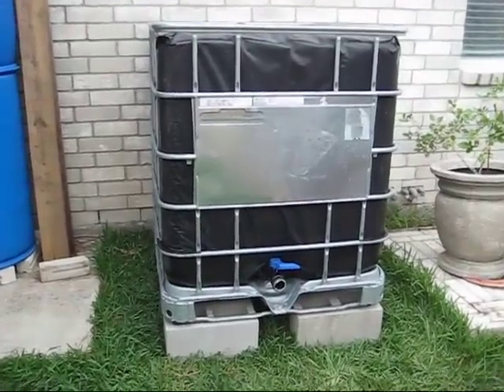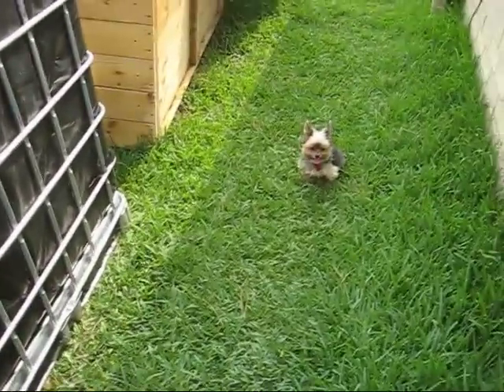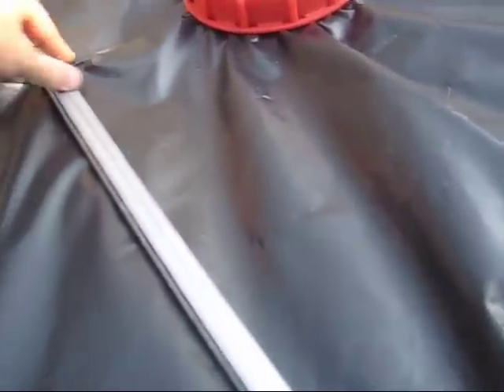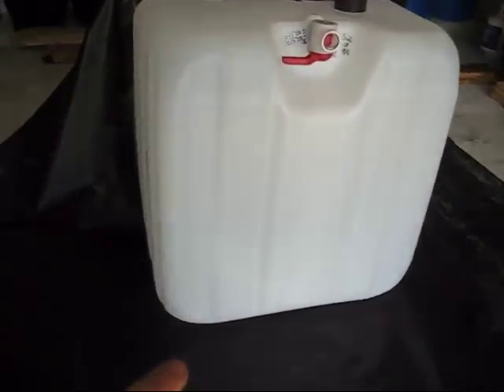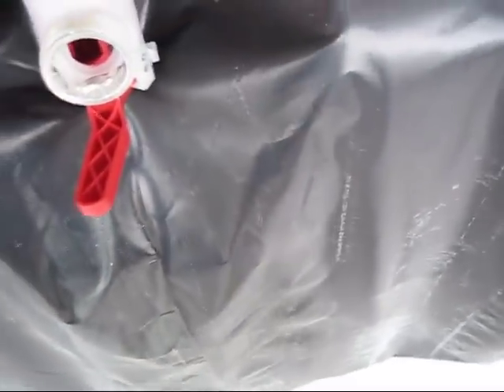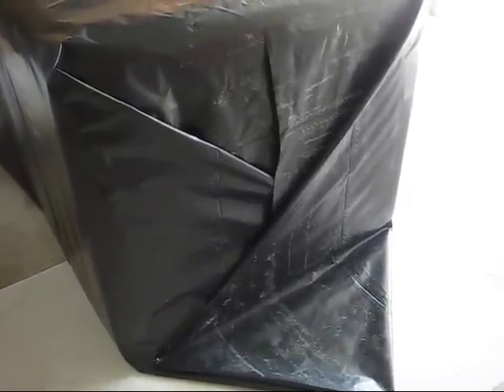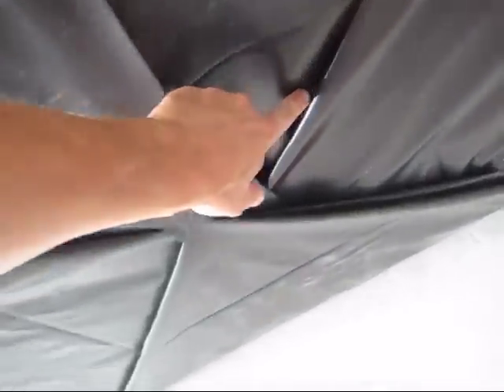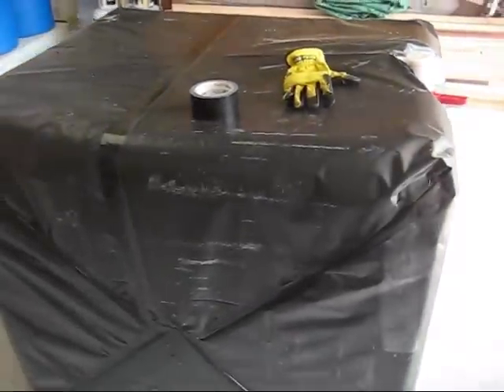Rainwater Collection System Part 3: Covering The Totes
Using 275 totes for rainwater collection and water storage just made sense to me. In this video I show you step-by-step how to cover the totes to block out the sun in order to stop any algae growth. It is very easy and goes quickly. Because the 275 water totes stack so easily I decided not to use 55 gallon barrels. By using these totes I avoided having to build an entire support/storage system.